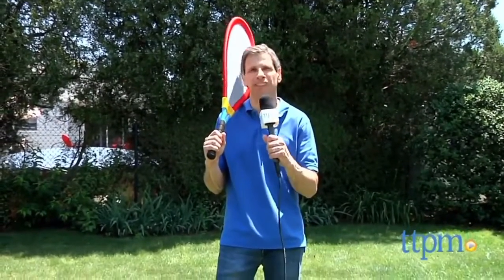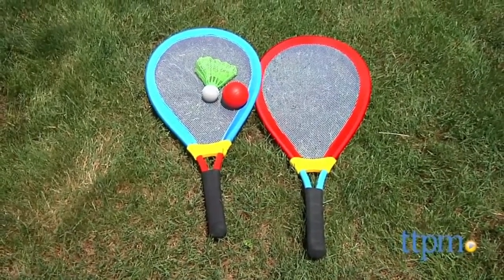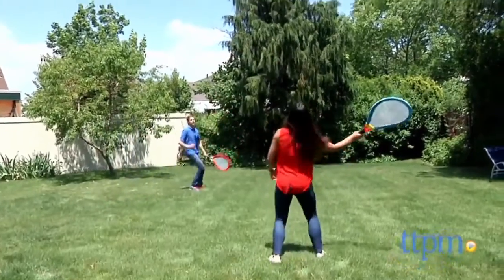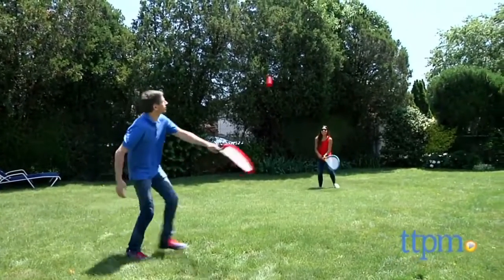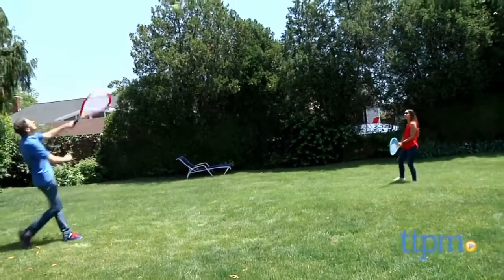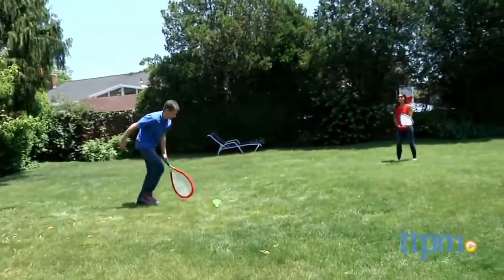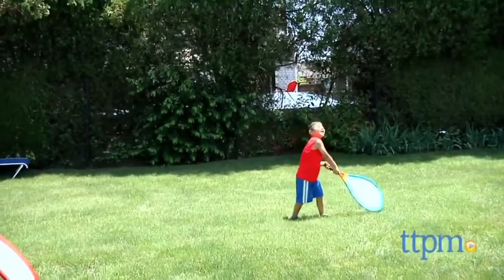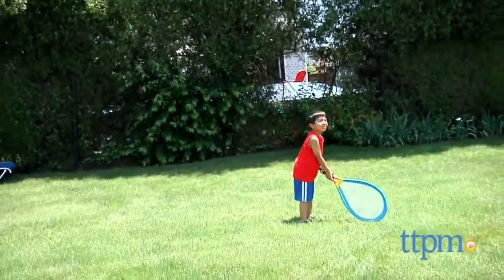Set gigant Badminton